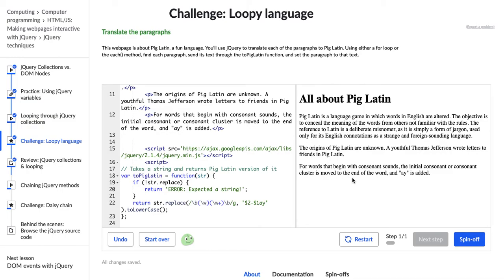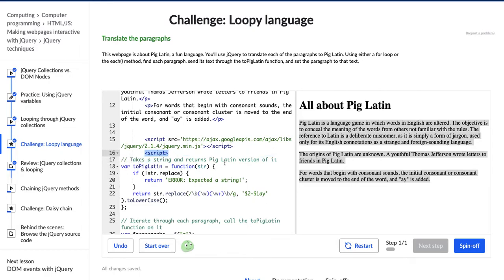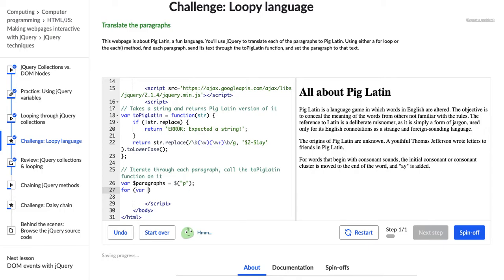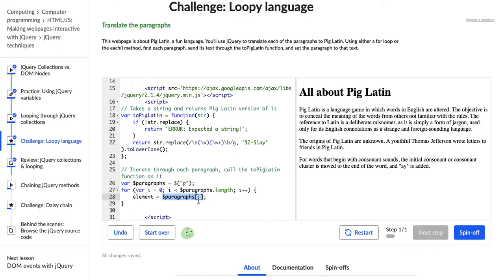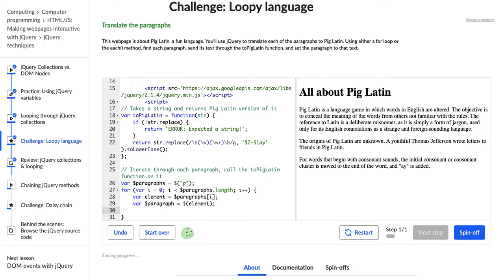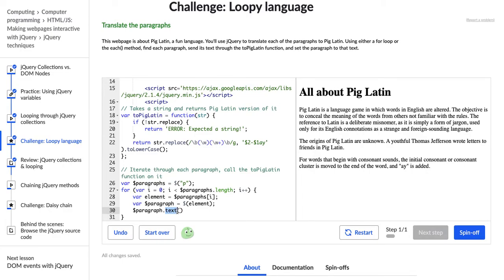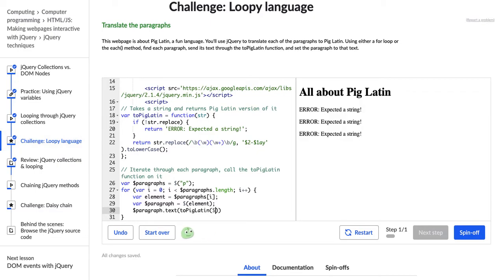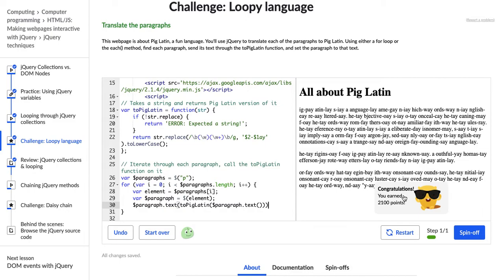Loopy Language - Making Webpages Interactive with jQuery Challenge 6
Here we are on the sixth challenge in Khan Academy's JQuery course.  : )  If you're like me and you sometimes get stuck with Javascript & JQuery, I hope this helps you out.

About me:
I'm a UX designer,  maker/artist, and teacher.  I love to learn, and I'm currently learning web development!  Thanks for joining me on my journey to become that oh-so-rare designer who can code... a UX unicorn!